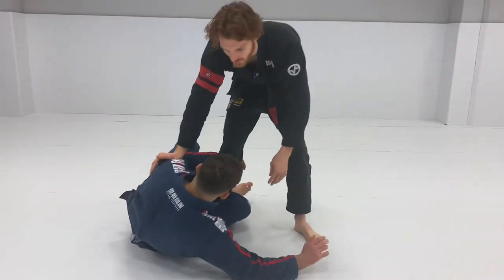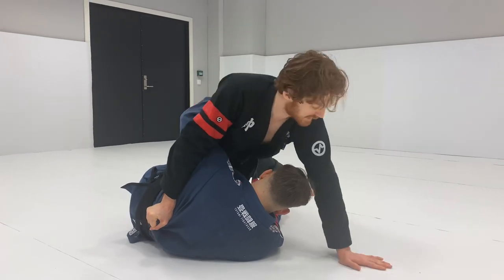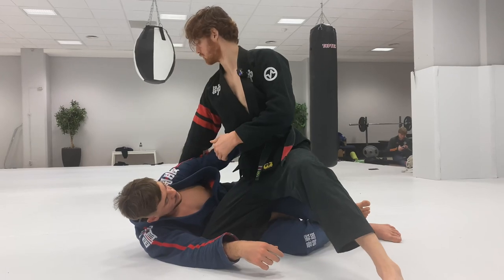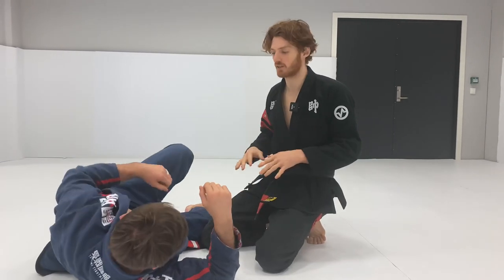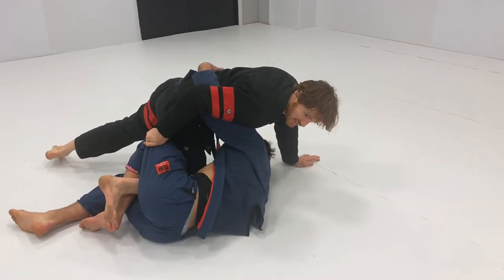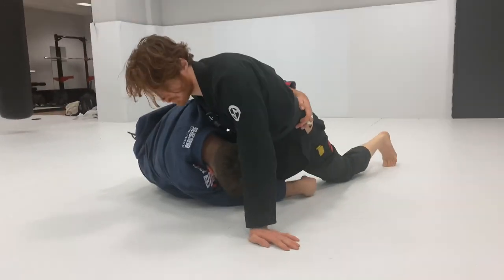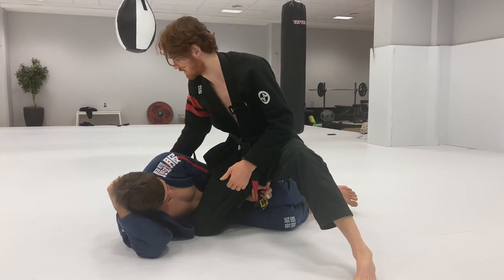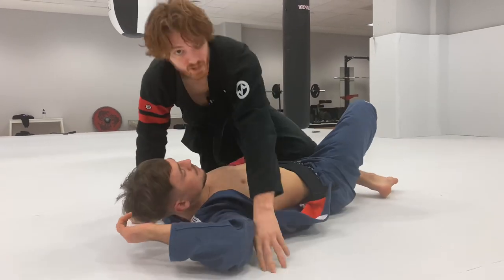Passing Half Guard (Coyote/Dog Fight)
The Coyote Guard or Dog Fight half guard position is extremely powerful and difficult to pass. In addition if you get swept from it you often expose a back take or guard pass, so because of that it’s very critical to know how to defend and pass. This video I overview the mechanics for stopping my opponent from coming up into me and how to secure your pass finish grips.